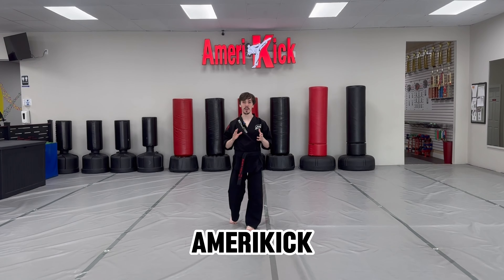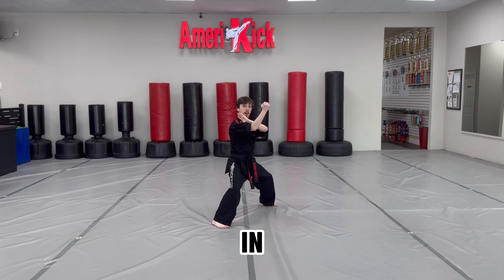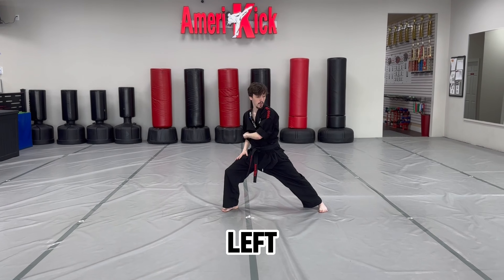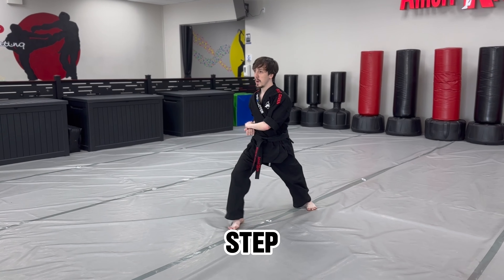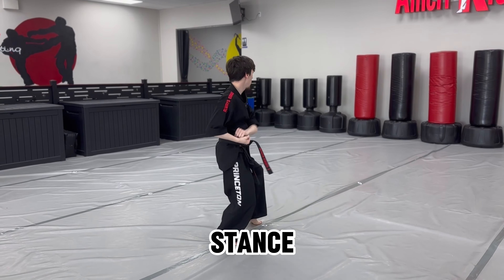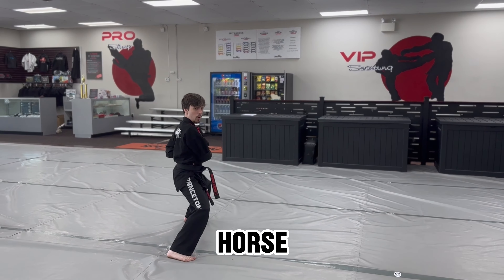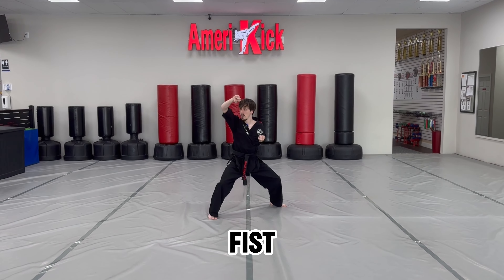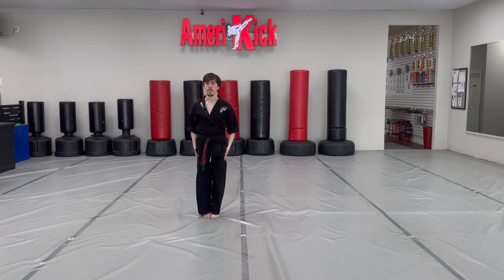Amerikick Short Two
Adult Kata Short Two